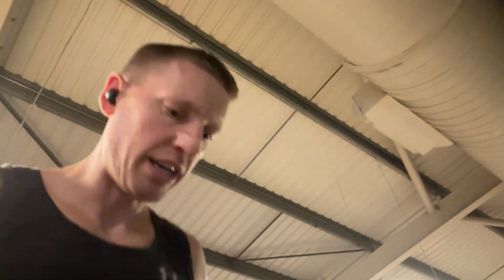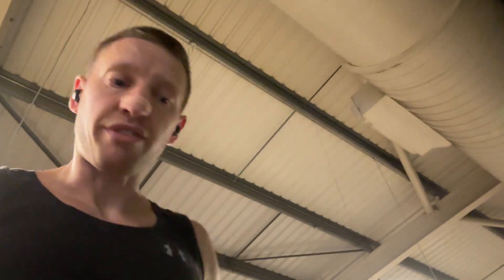Why Every Plasterer Needs the StairMaster: Boosting Strength & Stamina in 4 Minutes!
In this video, I dive into why the StairMaster is an ideal piece of equipment for plasterers and how it can improve your strength, endurance, and overall job performance. As plasterers, our work demands not only skill but also physical resilience. The StairMaster offers a unique blend of cardio and strength training that can directly benefit us on the job.

Here’s how:
 1. Builds Lower Body Strength and Endurance: The StairMaster targets key muscle groups like the quads, hamstrings, calves, and glutes. For plasterers, strong legs are essential to handle hours of standing, climbing scaffolds, and supporting the weight of tools and materials. The added endurance helps you power through long days without tiring as quickly.
 2. Core Stability and Balance: Each step on the StairMaster challenges your core muscles to stabilize your body. A stronger core means better posture, balance, and reduced risk of injury, all of which are crucial when reaching or leaning while plastering.
 3. Improves Cardiovascular Health: Plastering can be physically demanding, and better cardiovascular fitness helps you maintain energy throughout the day. The StairMaster boosts heart and lung capacity, allowing you to work longer without feeling fatigued.
 4. Low-Impact for Joint Health: Unlike running, the StairMaster is low-impact, making it easier on your joints. This is especially valuable for plasterers, as repetitive strain from standing and moving in awkward positions can take a toll over time.
 5. Mental Endurance: Climbing stairs requires both physical and mental resilience. By building mental toughness on the StairMaster, you can approach long and challenging workdays with a stronger mindset.

This 4-minute video is packed with tips on how to incorporate the StairMaster into your fitness routine and why it’s a must for plasterers looking to elevate their physical game.